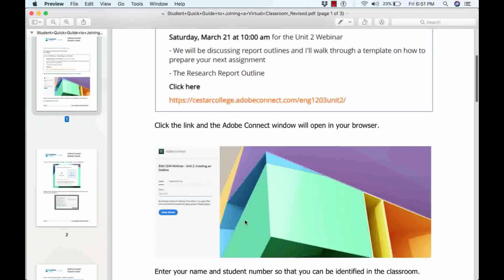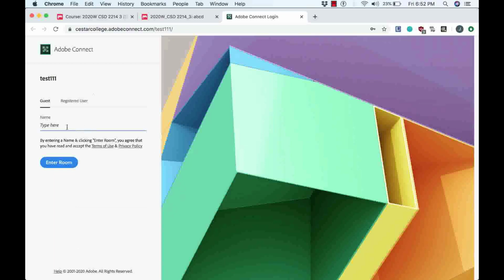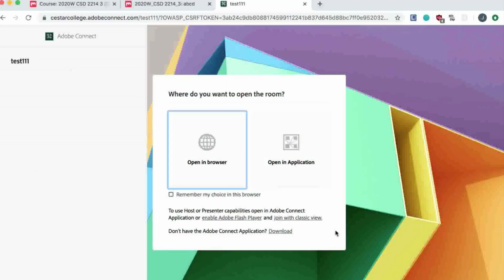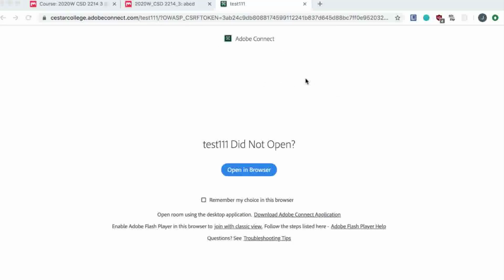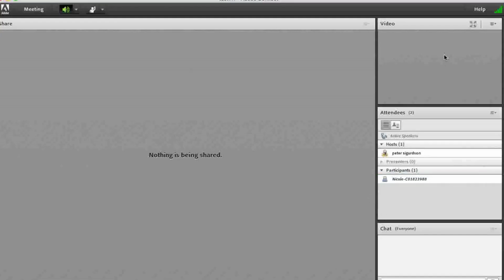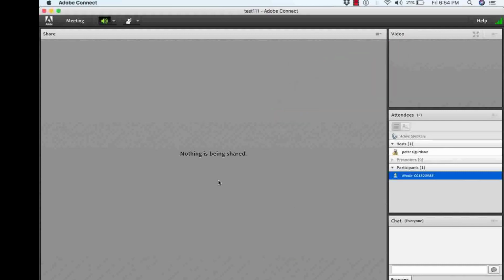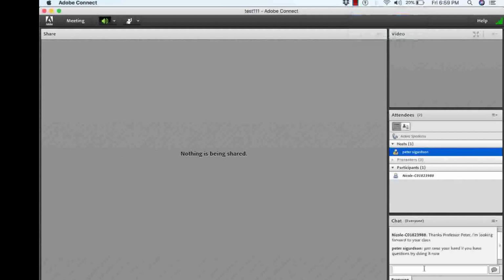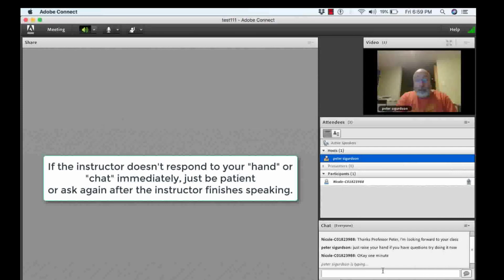Student Guide to using Adobe Connect